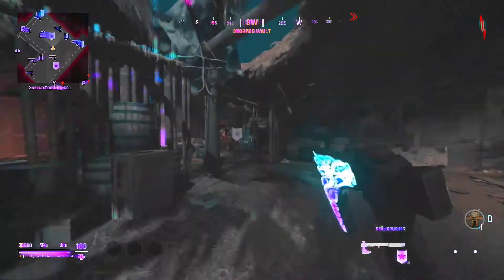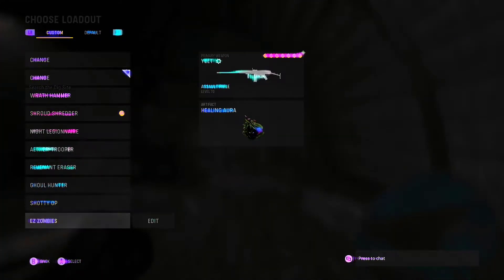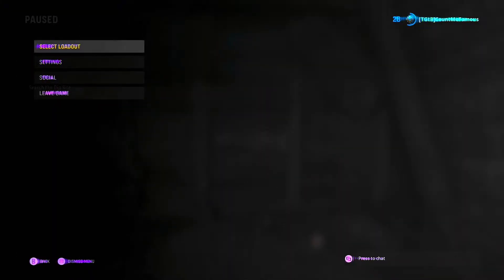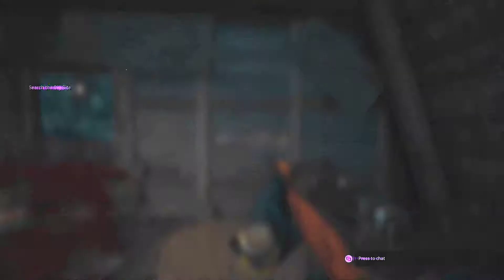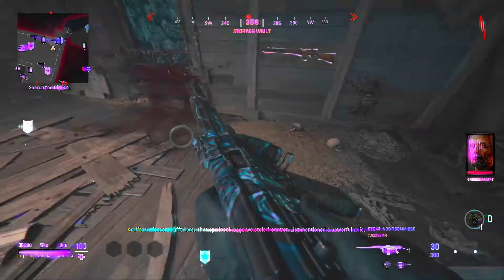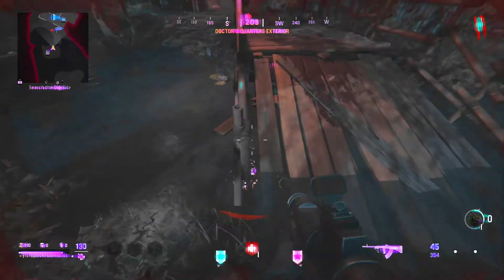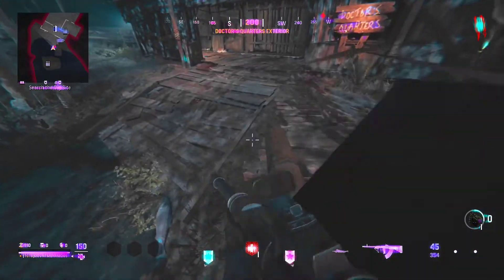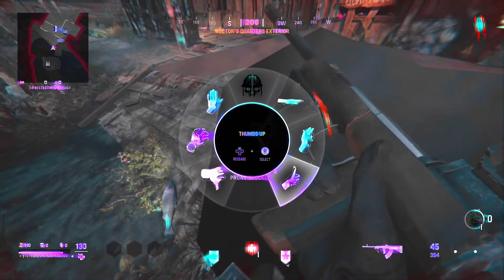Get Easy Camos & Xp With These Glitches Shi No Numa Glitches | Vanguard Zombies Glitches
With These Glitches Getting Camos & Xp is Easy!